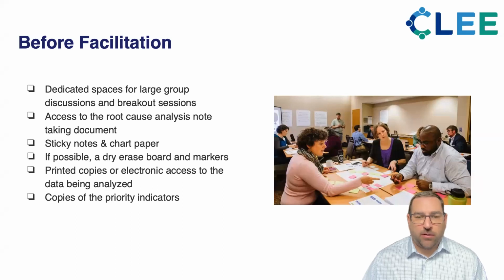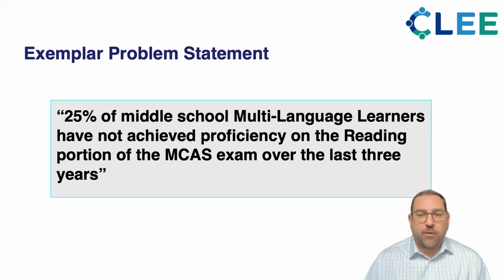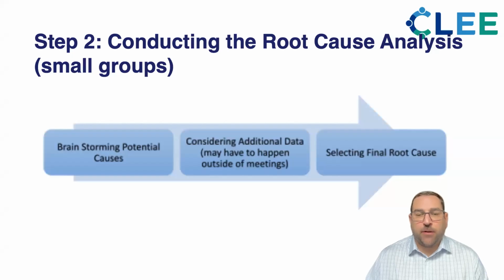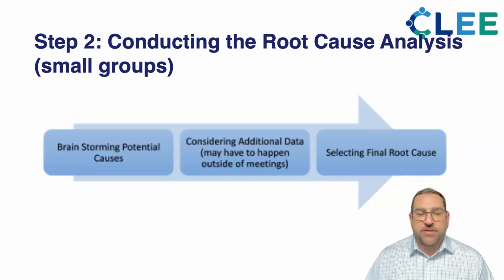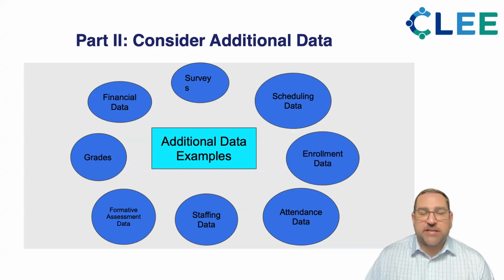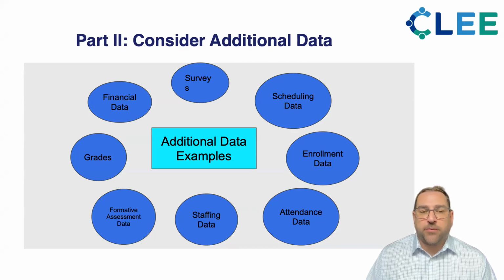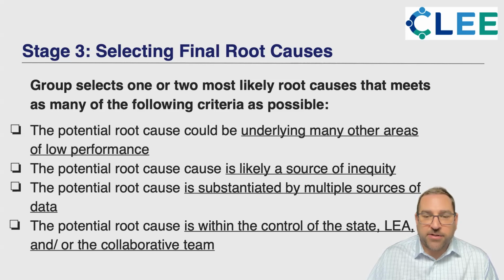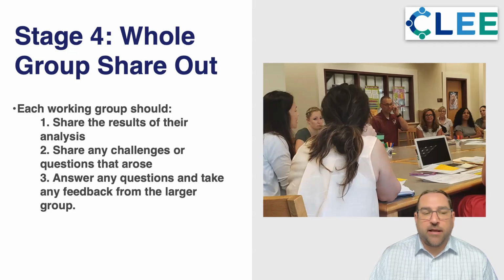Rootcauseanalysis1 0 2